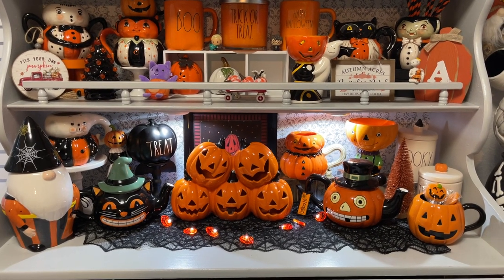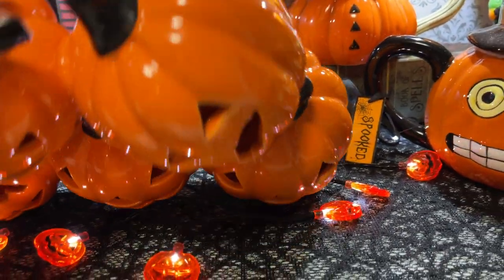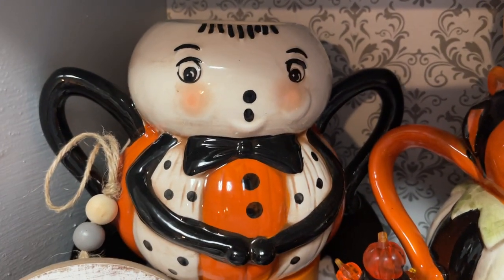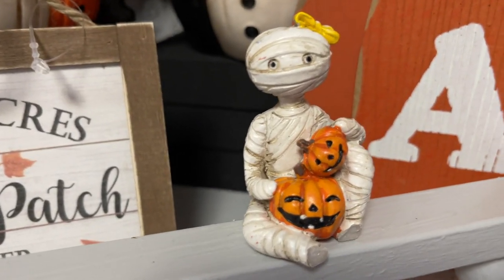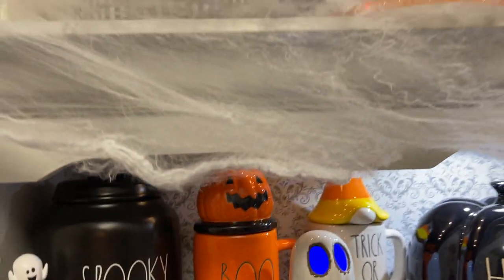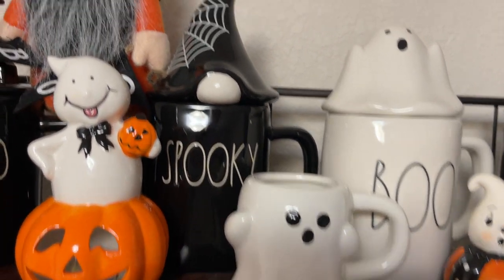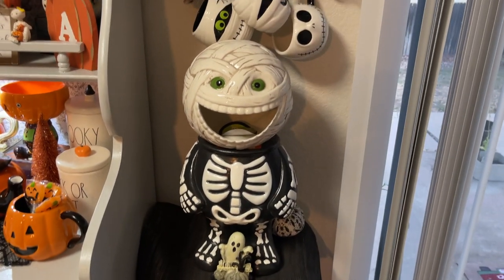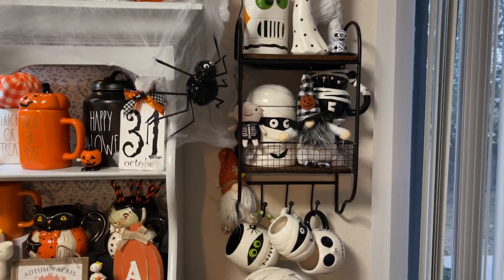Rae Dunn & Johanna Parker Halloween Decor for my Hutch 2021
Halloween items from Homegoods, TJMaxx. Marshalls, Hobby Lobby, Big Lots, Thrift  store finds and Walgreens. 2021